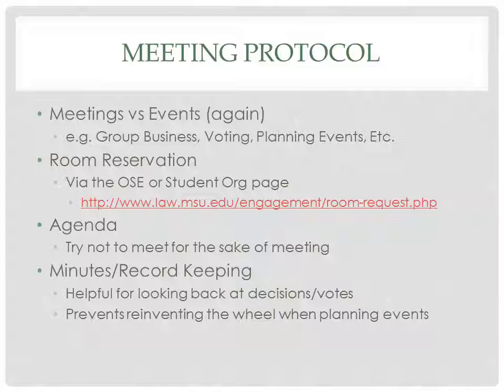Training 2016 Meetings